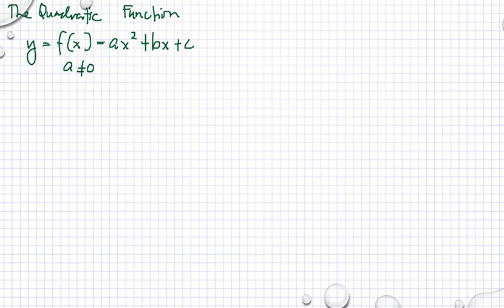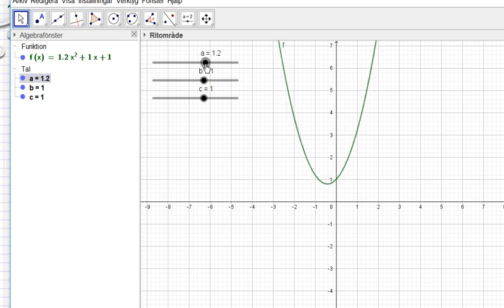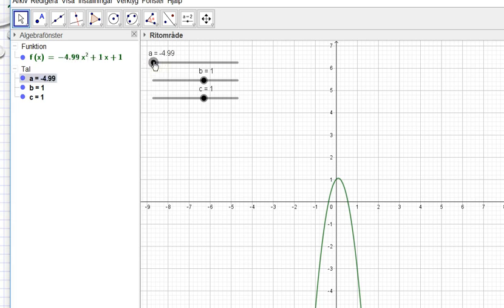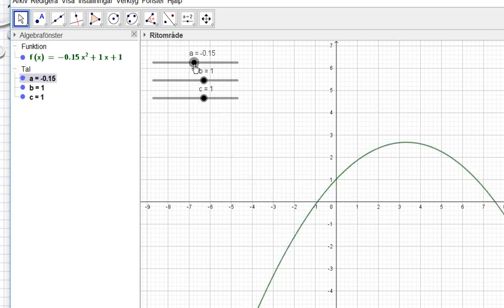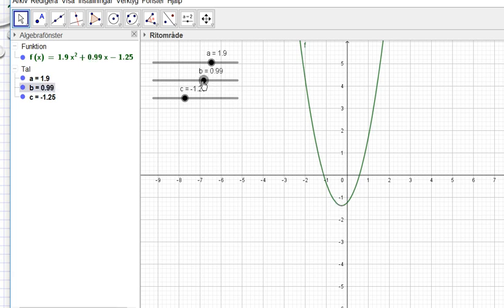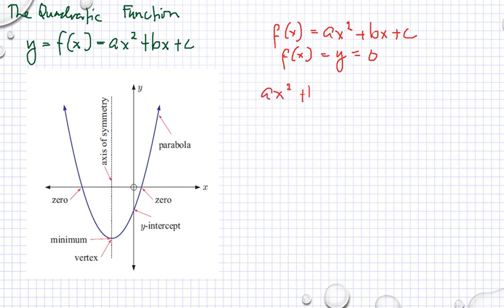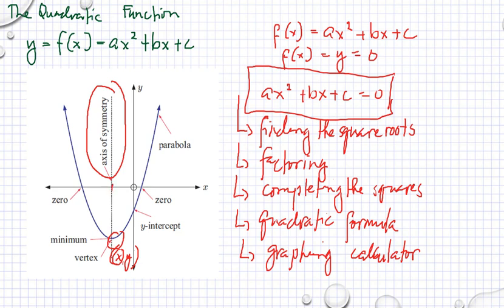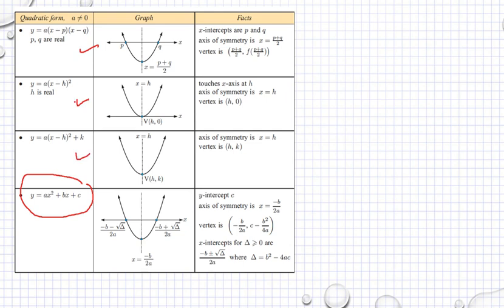PRC LET Reviewer The Quadratic function part 1